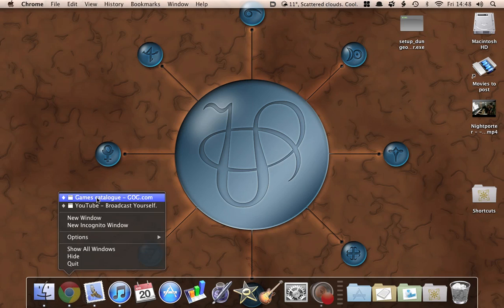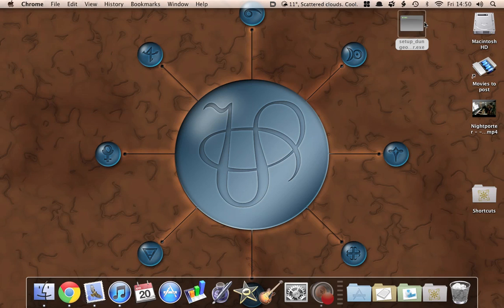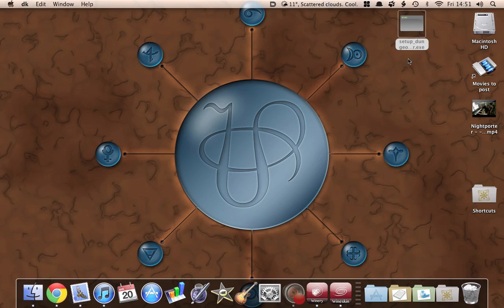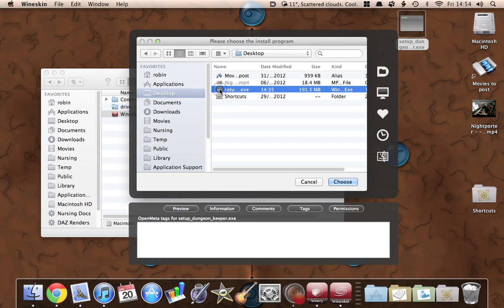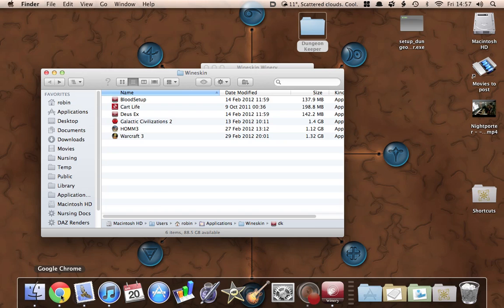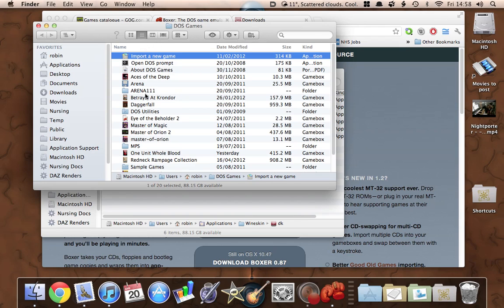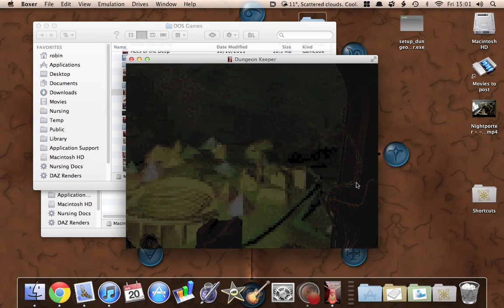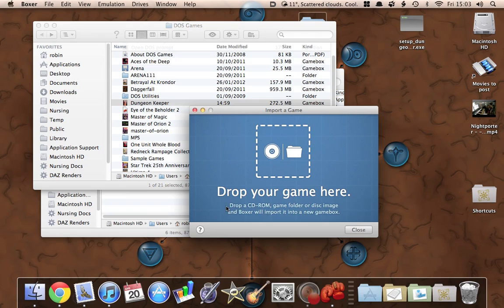How-to: Install and play DOS games from gog.com on your mac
This is just a quick demo sohwing you how you can play some of your favourite old DOS gams on your Mac.

Polite notice: everything demonstrated here works fine on my Mac, but of course that doesn't guarantee the same for every other Mac in existence. Should you encounter any problems I don't show or describe in this video, your best bet to solve them is by using Google. It's far better at technical support than I am.